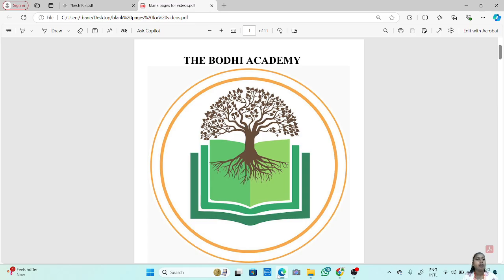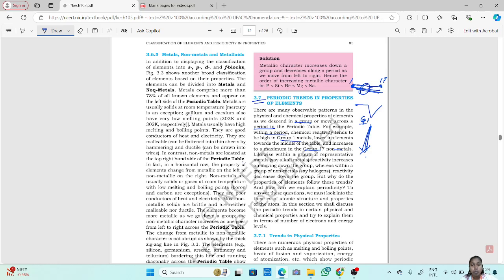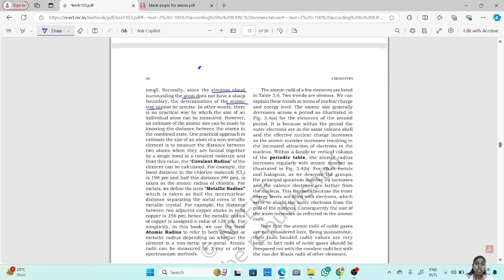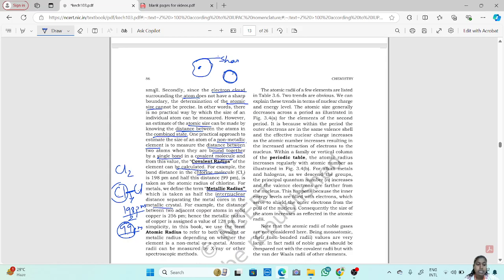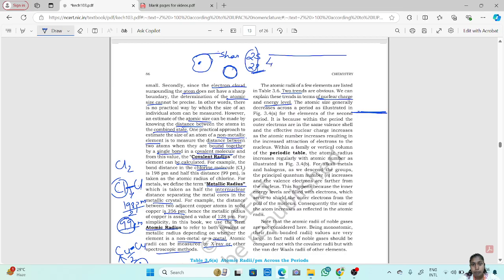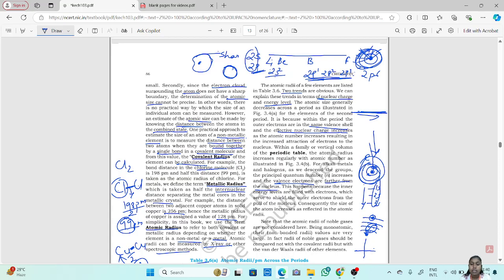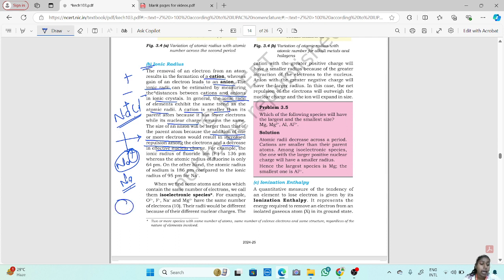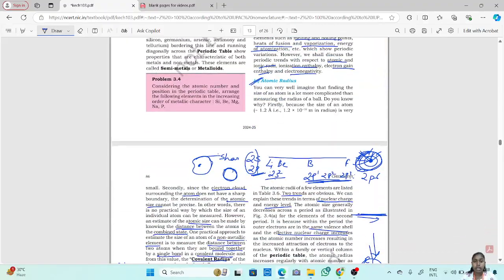GOA BOARD||STD11||CHEMISTRY||CHAPTER3||CLASSIFICATION OF ELEMENTS & PERIODICITY IN PROPERTIES||PART3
In this video, we dive into chapter 3 of class 11 "CLASSIFICATIONS OF ELEMENTS AND PERIODICITY IN PROPERTIES". We shall begin this video covers key periodic trends—such as atomic size, ionization energy, electron affinity, and electronegativity—and explains how these properties change across periods and groups. We’ll also discuss trends in physical properties, including melting and boiling points, density, and conductivity.